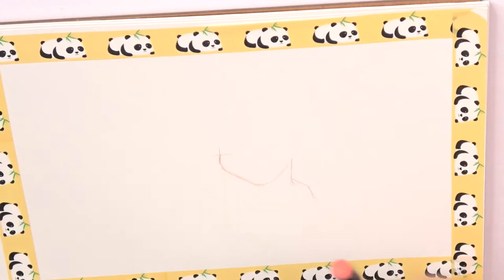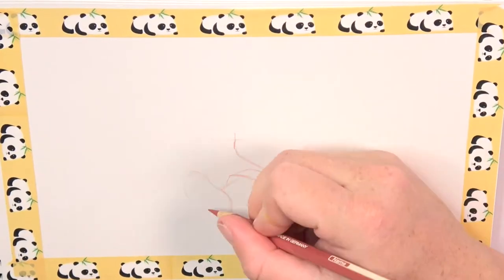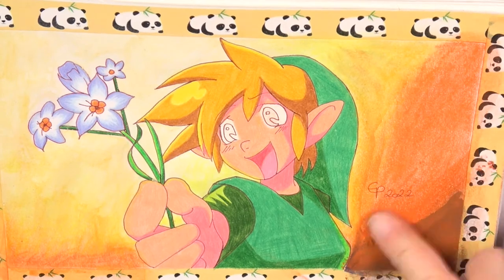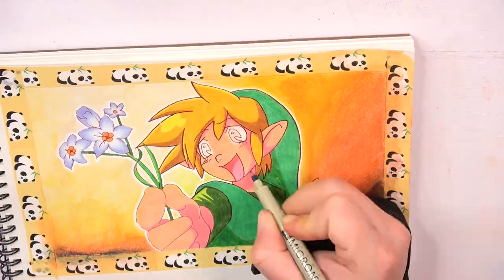Speed Drawing The Legend of Zelda’s Link (2022)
Hi!

In this video I'm drawing Link from the game The Legend Of Zelda - Four Swords. I've chosen this picture because I love his emotion.
This tim I experiment a bit. I use Sepia outlines instead of black ones and for the background I use soft pastels.

With this video I invite you to calm down a bit, relax and forget everything while enjoying the drawing process!

💖 If you like my video 🥰 please give it a thumbs up  :) 👍 💖

📖 Video Chapters

🔖0:00 Welcome
🔖0:15 Define Drawing Area
🔖0:19 Sketching
🔖0:54 Inking (First Time)
🔖1:09 Erasing
🔖1:13 Coloring
🔖2:44 Polishing (First Time)
🔖2:53 Inking (Second Time)
🔖3:10 Polishing (Second Time)
🔖3:17 Result

✍️ Materials used

Reference: Manga
Paper: Strathmore - Colored Pencil
Watercolor Pencils: different brands like Faber Castell, Cretacolor, Jolly and Maped
Soft Pastels: Faber Castell